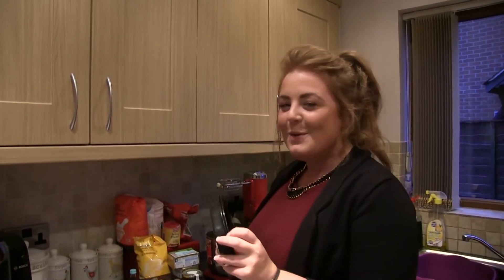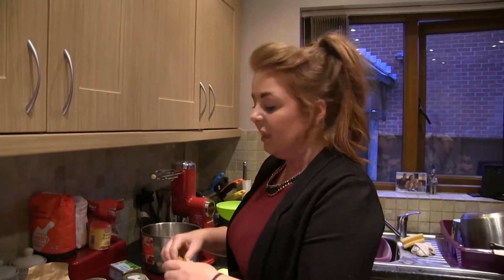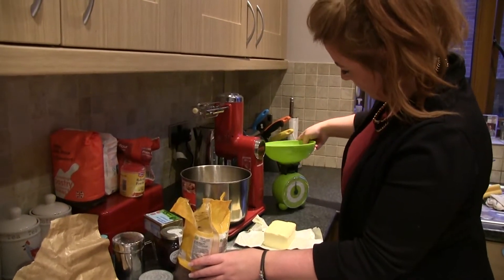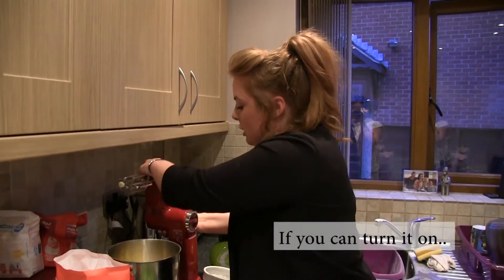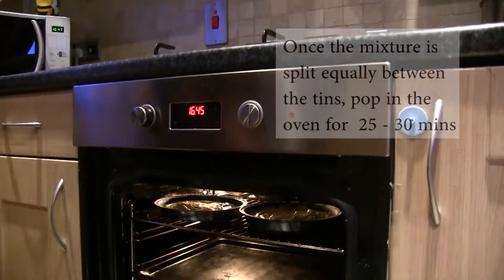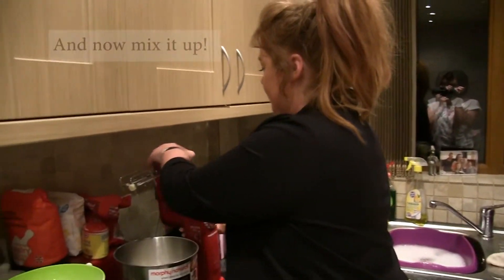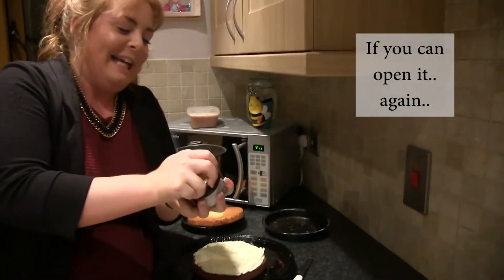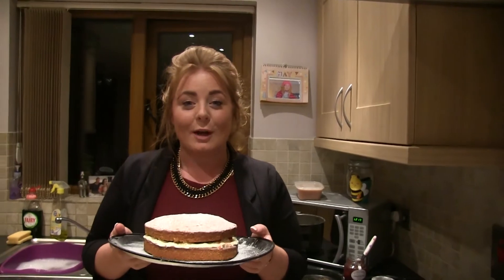FG Food Guru: Vanilla Victoria sponge cake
Next in our video series, Kathy Smith, Classified Sales Executive whips up a traditional Victoria sponge cake.

Win £30 Morrisons vouchers: Take a video of yourself in the kitchen, cooking up your most loved recipe, explain why you chose it and send the clip to Features Editor Danusia Osiowy at to be in the chance of winning £30 Morrisons vouchers.